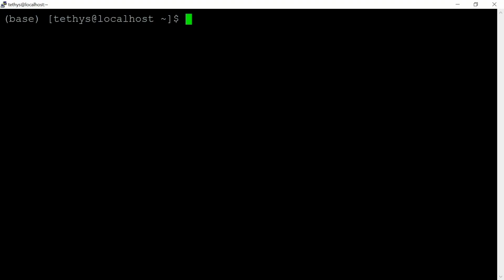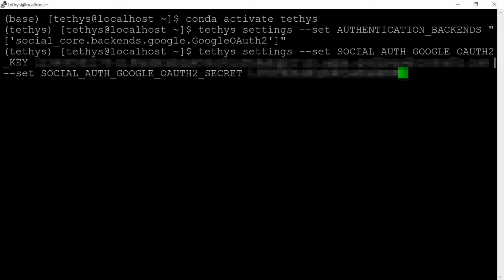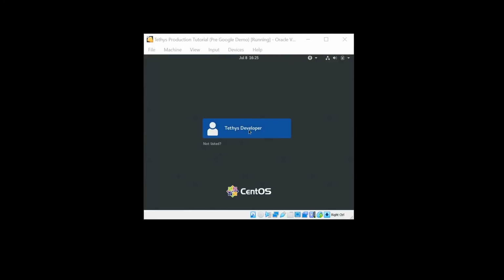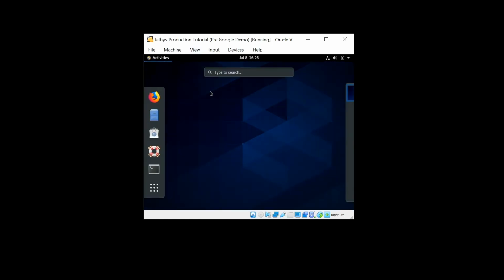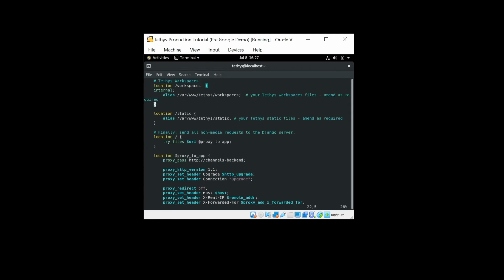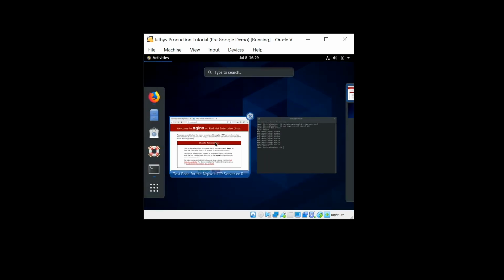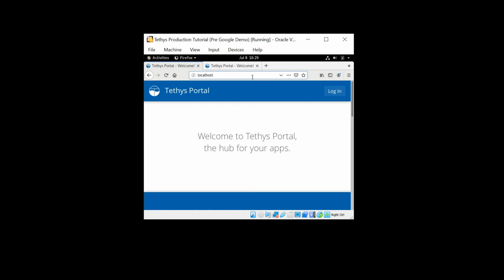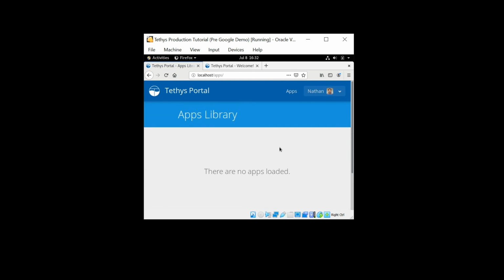06.03 Enable Google Authentication